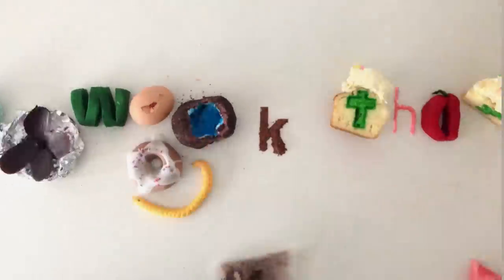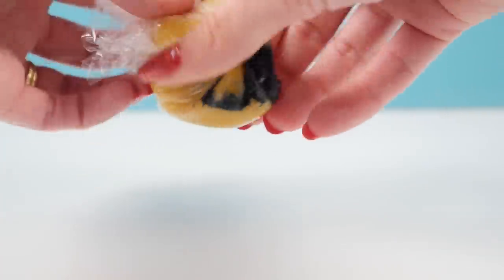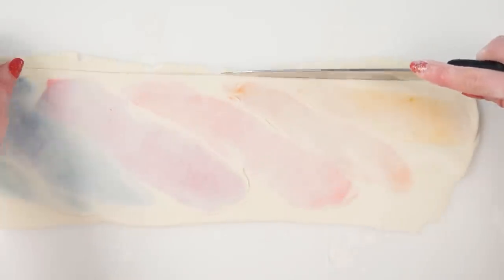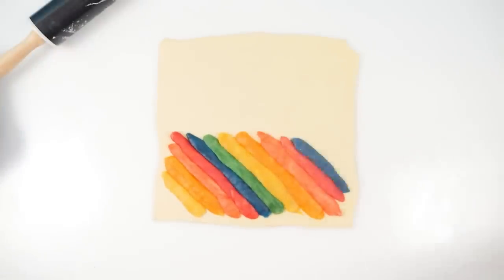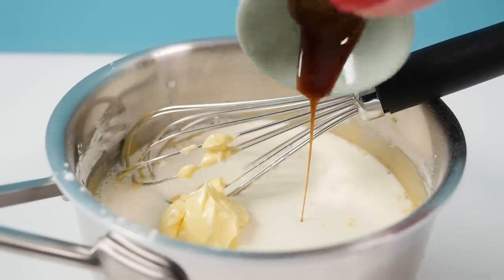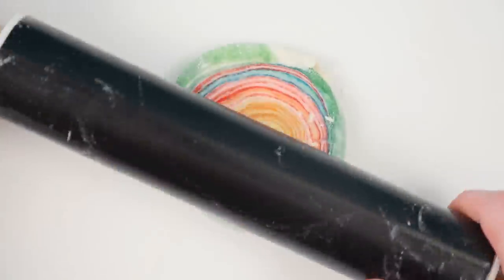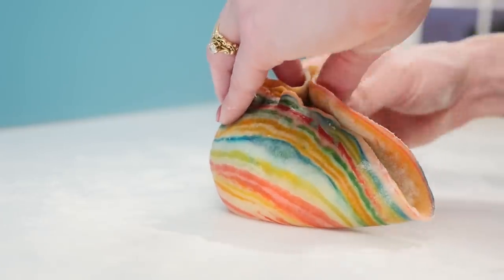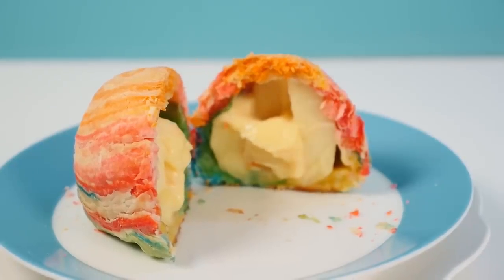Double Rainbow Unicorn Apple Pie | How To Cook That Ann Reardon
Hi I am Ann Reardon, Today I am inventing a new recipe for you with double rainbow pastry surrounding apple and custard.  Crazy yummy colorful fun.  How to Cook That is my youtube channel it is  filled with crazy sweet creations made just for you.

MAIL:
Australia